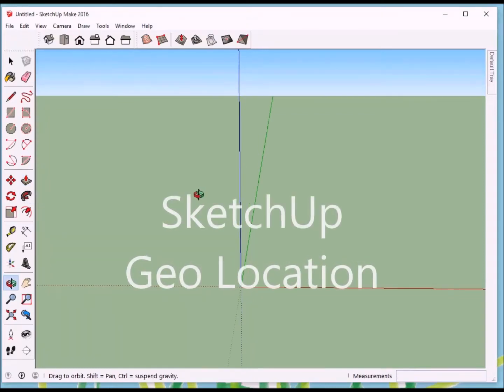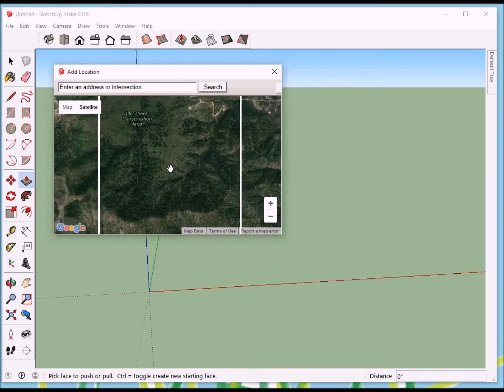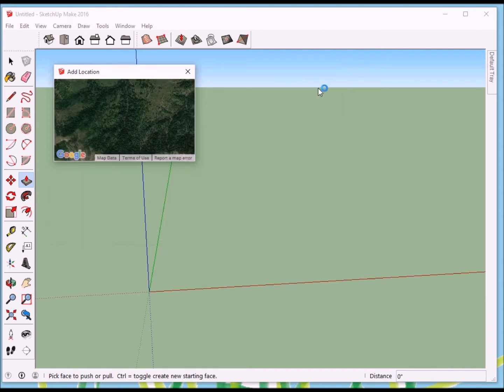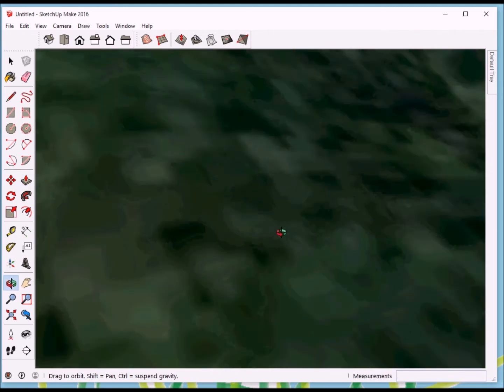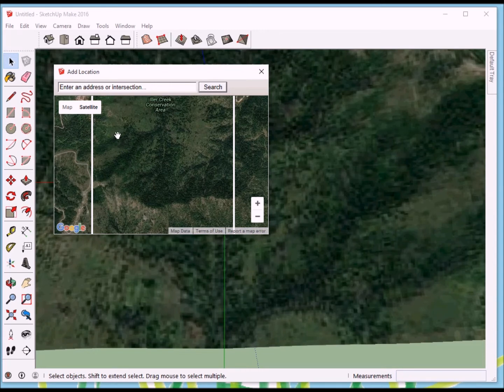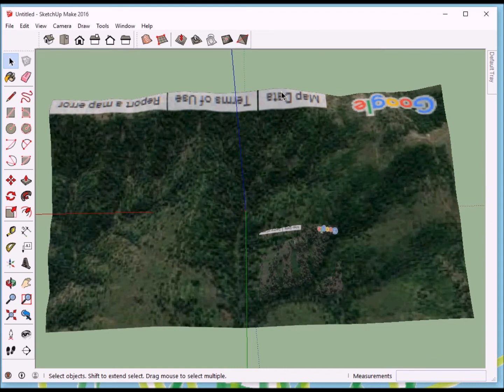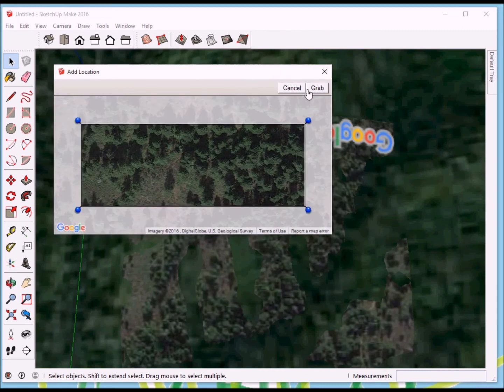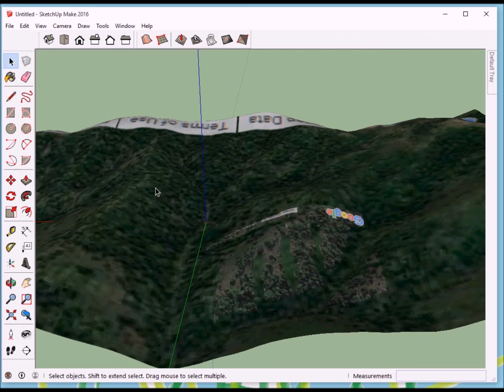GeoLocation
SketchUp Geo Location tools tutorial for class.